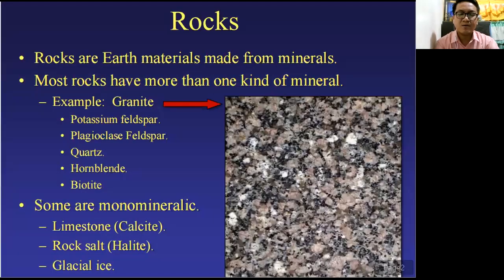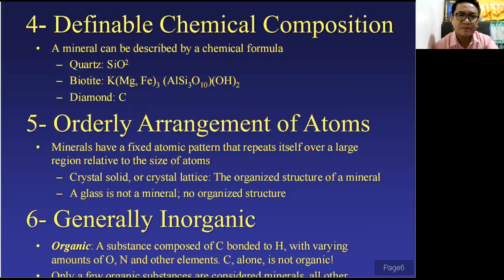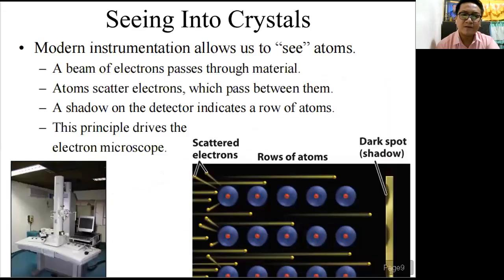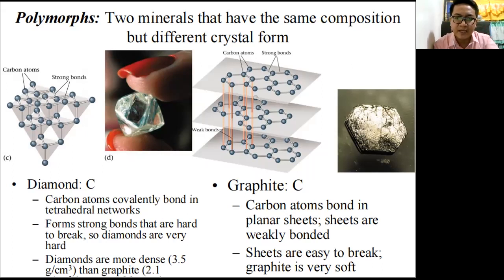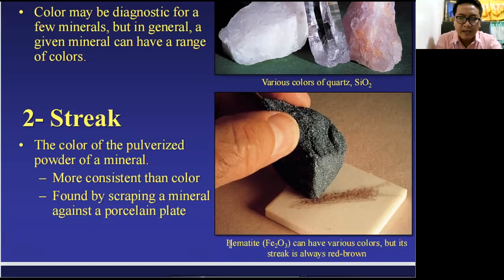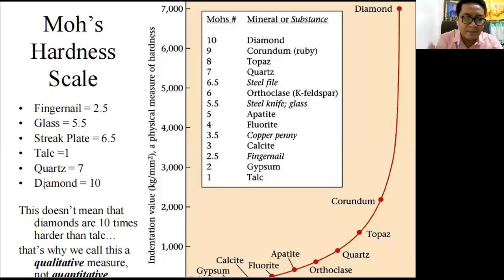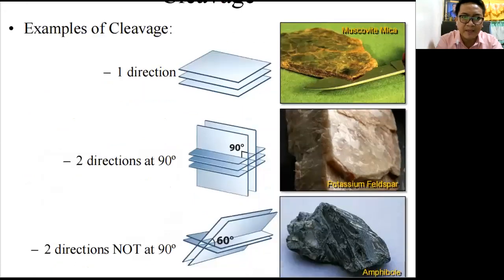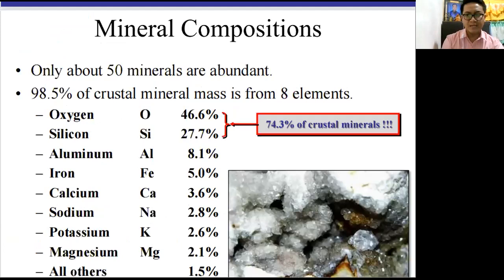MINERALS (ES)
Please be guided for this Lesson. Godbless you all.